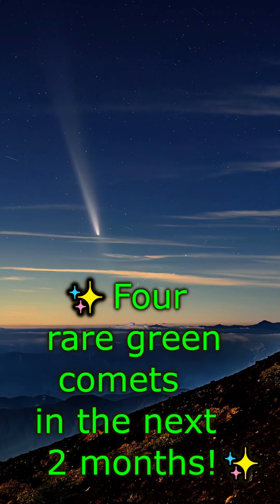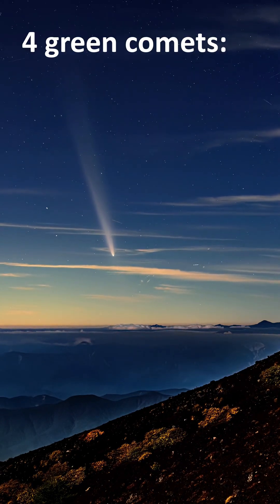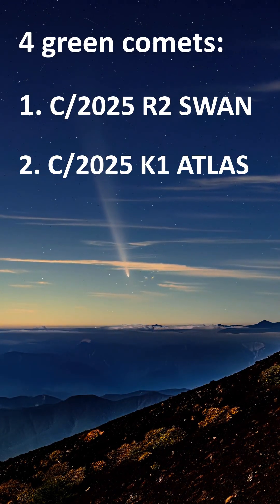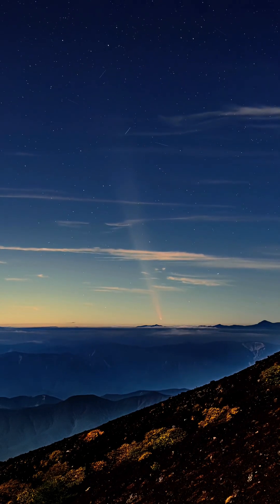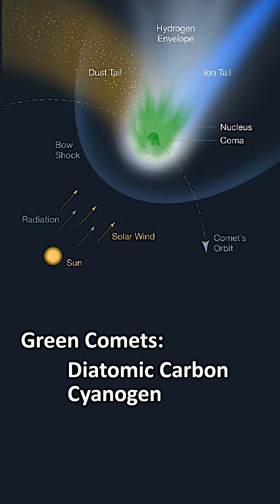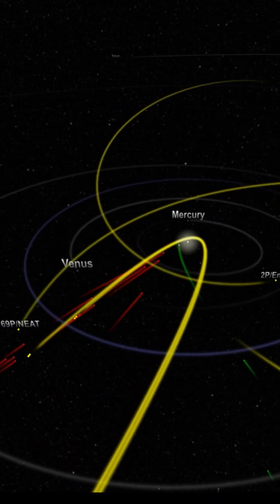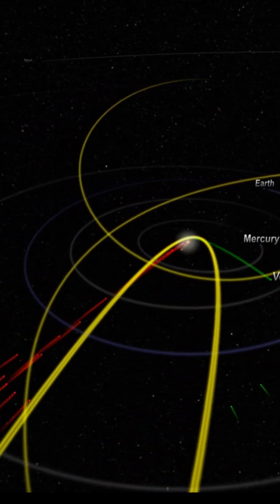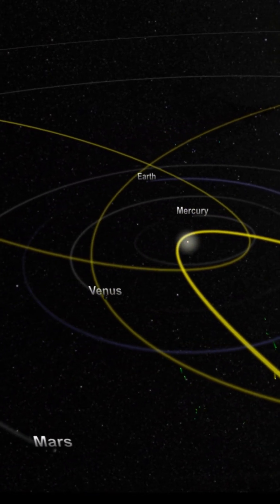✨Four Green Comets in the Next 2 Months! The Comet Waltz✨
🪐 ✨Four glowing green comets are gracing our skies over the next two months —
C/2025 R2 (SWAN), C/2025 K1 (ATLAS), Comet A6 Lemmon, and the interstellar traveler 3I/ATLAS.

Their emerald glow comes from diatomic carbon and cyanogen shining under ultraviolet sunlight — chemistry turned into cosmic art.
Four travelers, four paths, one dazzling waltz across the heavens.

✨Credits:✨
NASA/JPL Caltech
Dimitrios Katevainis (Comet A6 Lemmon)
Observatorio del Sauce Rio Hurtado Chile (C2025 K1 ATLAS)
Filipp Romanov (C2025 R2)
Research, narration, script, overlays: Rumblescope